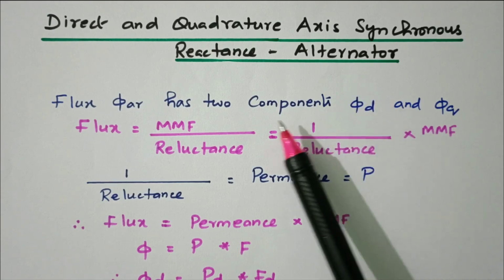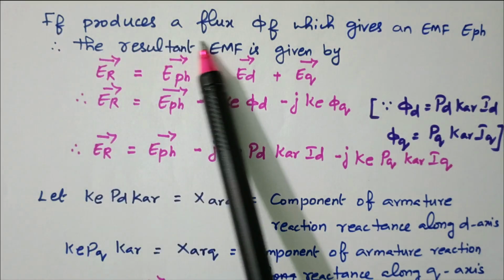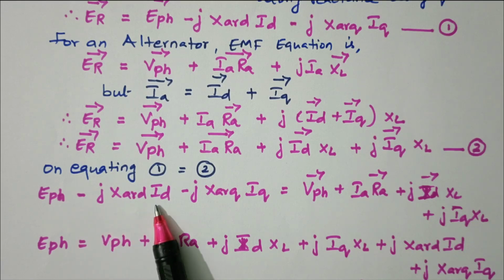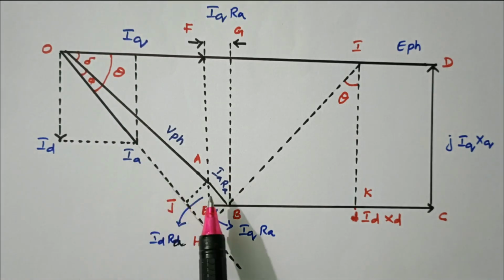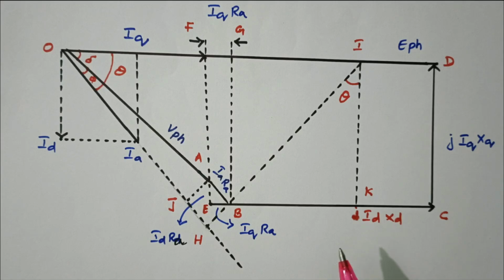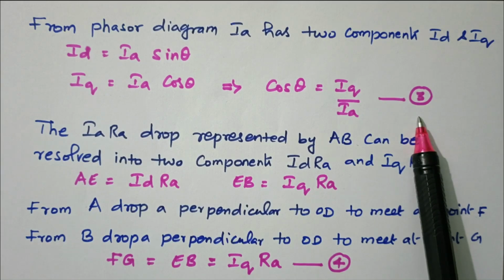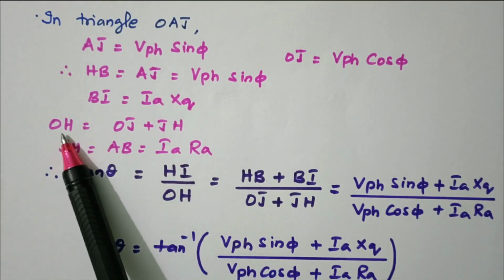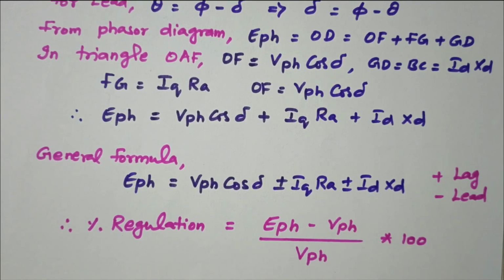19 Direct and Quadrature Axis Synchronous Reactance Alternator